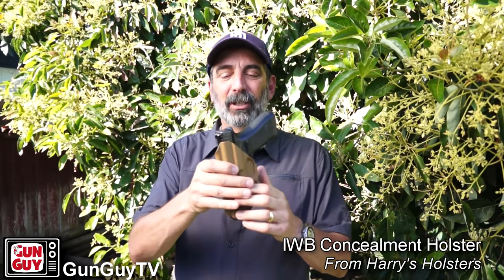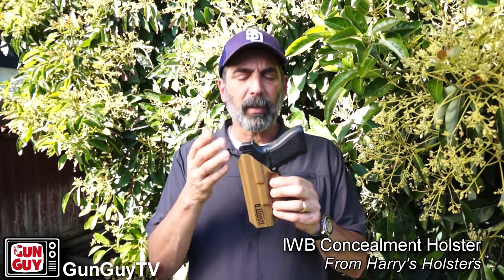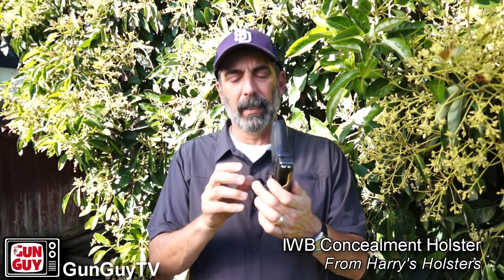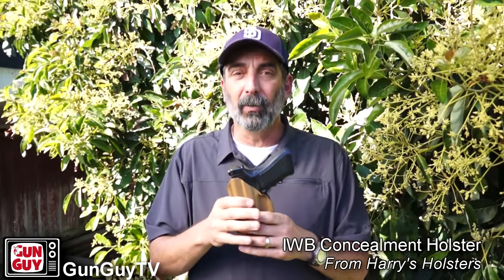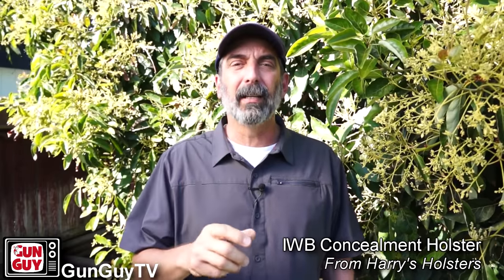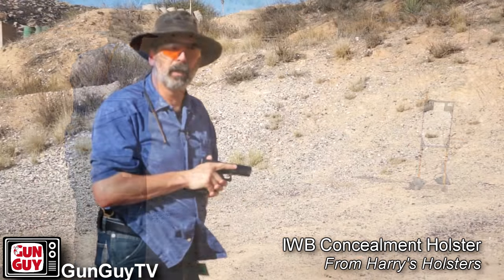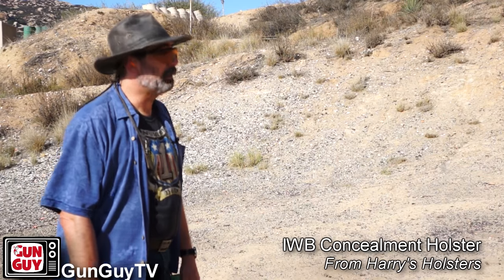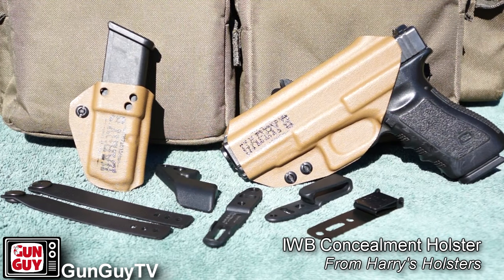A great new IWB concealment holster from Harry's Holsters!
Harry's Holsters sent me a great IWB (inside the waistband) concealment holster for my Glock 22.  I've never really liked IWB holster, but I agreed to give it a try.  I'm very glad that I did.  It's an outstanding holster in every way.